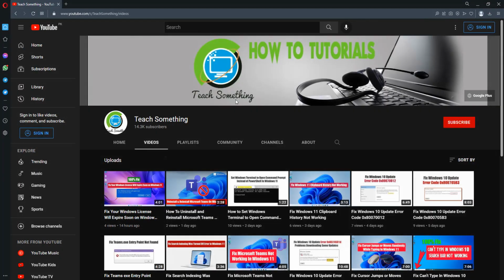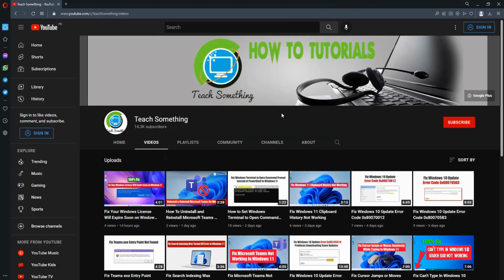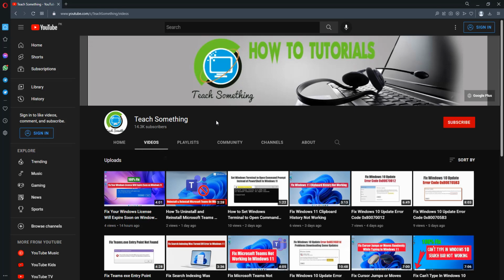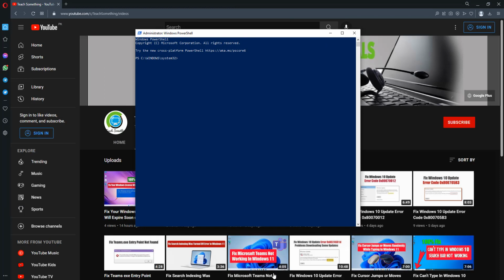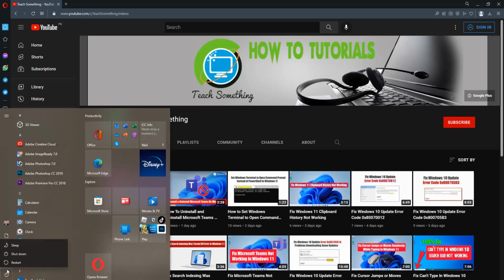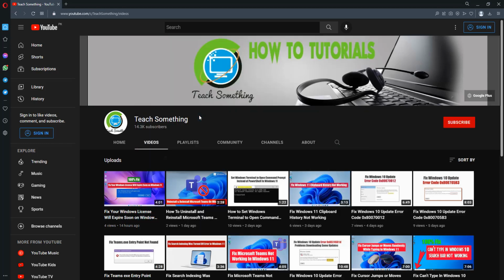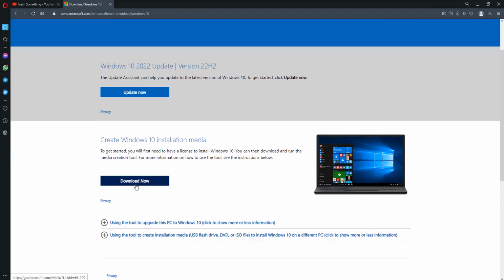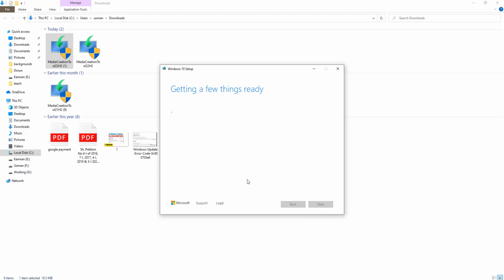Fix Windows 10 Microsoft Store Error Code 0x80072EFD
In this video tutorial i will gonna show you How to Fix Windows 10 Microsoft Store Error Code 0x80072EFD.

PowerShell Command:

1. Get-AppxPackage windowsstore | Remove-AppxPackage

2. Get-AppXPackage WindowsStore -AllUsers | Foreach {Add-AppxPackage -DisableDevelopmentMode -Register "$($_.InstallLocation)\AppXManifest.xml"}